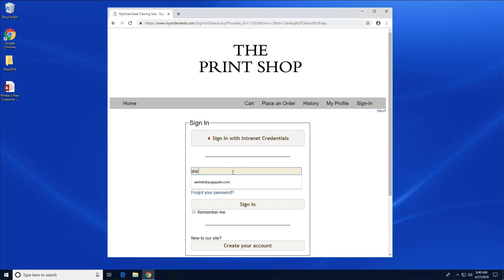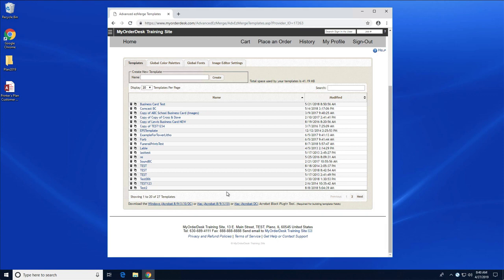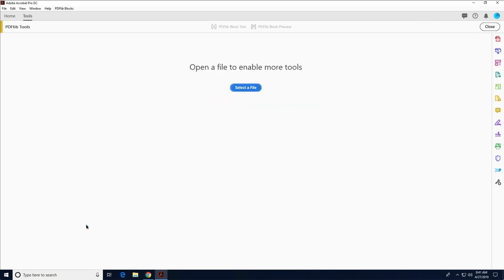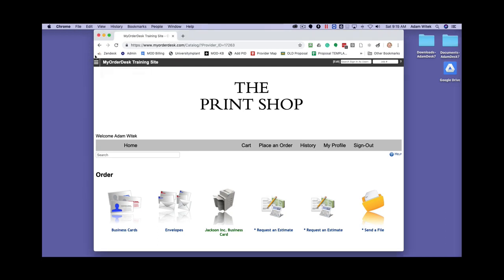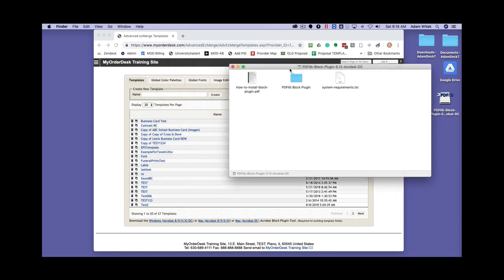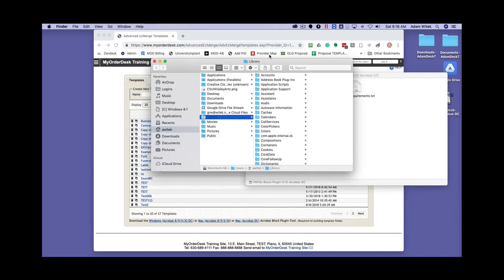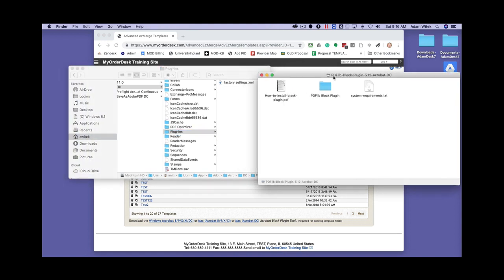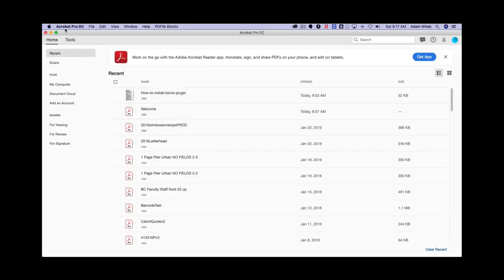PDFLib Block Plugin Installation Mac and Windows